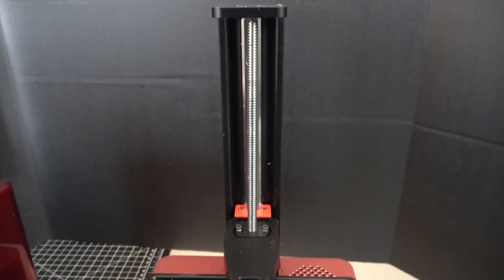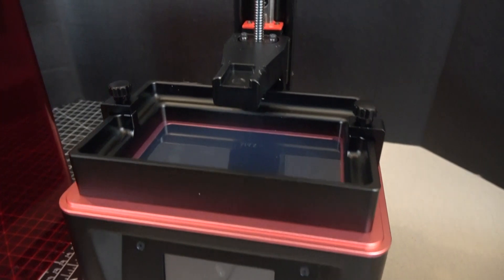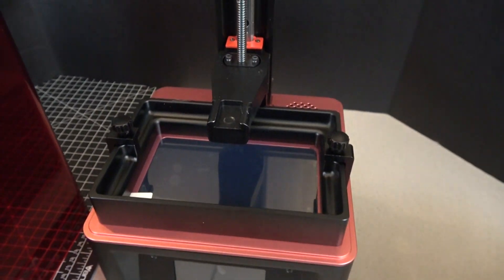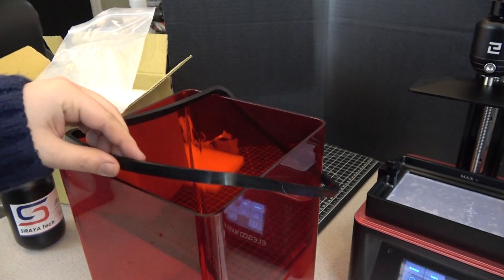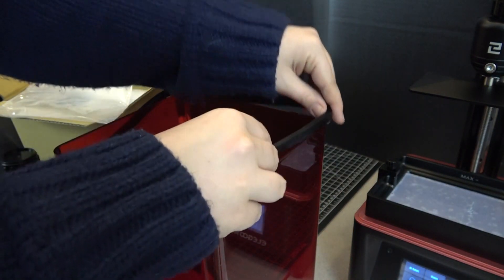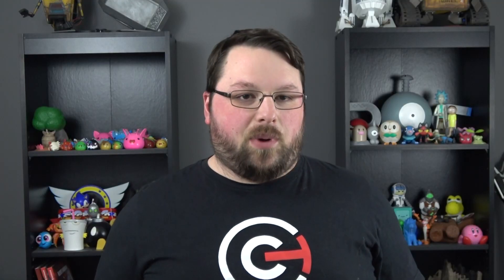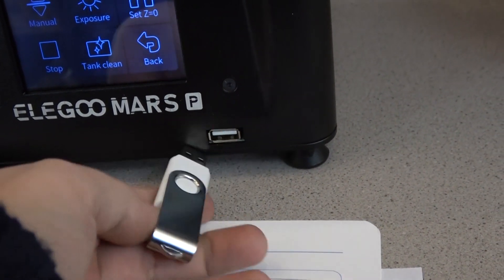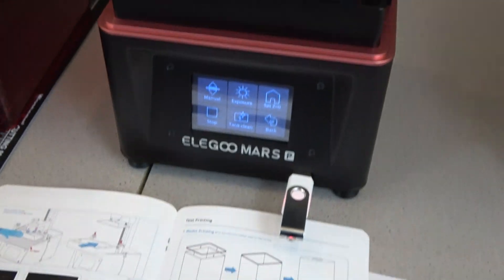Elegoo Mars Pro First Looks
Elegoo Mars Pro Resin 3D Printer- COMING VERY SOON!

OTHER THINGS WE RECOMMEND ON AMAZON (aff):

Find us on the Socials!